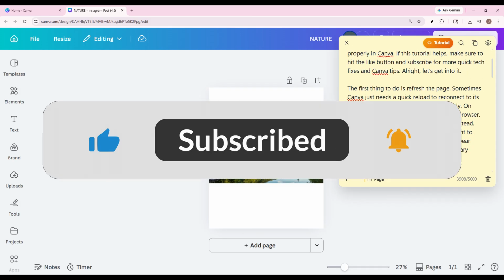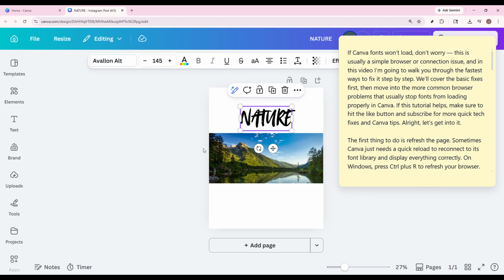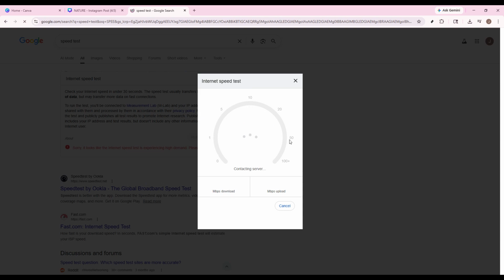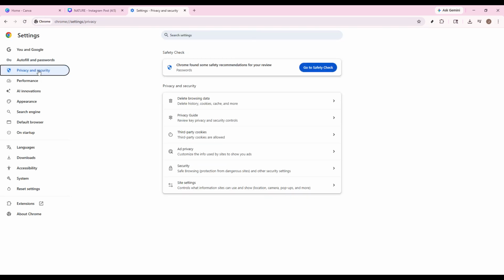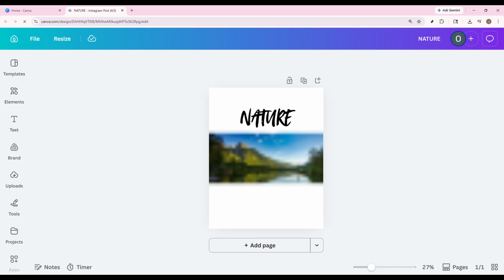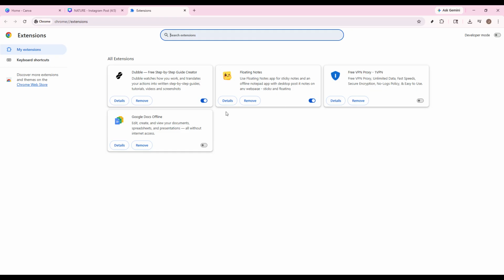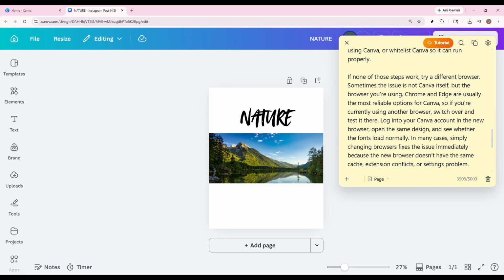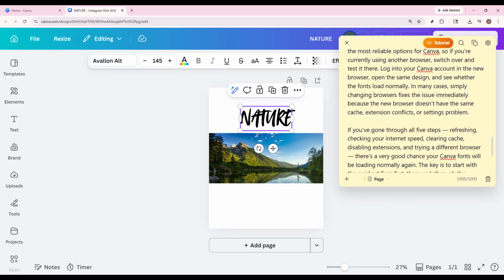Fix Canva Fonts Won’t Load (Easy Guide)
Learn how to fix Canva fonts won’t load with simple step-by-step troubleshooting. This guide covers refreshing Canva, checking internet speed, clearing browser cache, disabling extensions, and trying a different browser.

🕚Timestamps:
0:00 Introduction
0:17 Refresh Canva With Ctrl + R
0:37 Check Your Internet Speed
1:02 Clear Your Browser Cache
1:37 Disable Browser Extensions
2:08 Try A Different Browser
2:34 Outro

✍️What You'll Learn In This Video:
• How To Refresh Canva To Fix Font Loading Issues
• How To Check Internet Speed For Canva Problems
• How To Clear Browser Cache For Canva
• How To Disable Extensions That Block Canva Fonts
• How To Use Chrome Or Edge To Fix Canva Font Errors

💡Pro Tips:
• Test Canva in an incognito window to rule out extension conflicts.
• Keep only one ad blocker disabled at a time when troubleshooting.
• If fonts still fail, sign out of Canva and sign back in.
• Update your browser to the latest version for better compatibility.